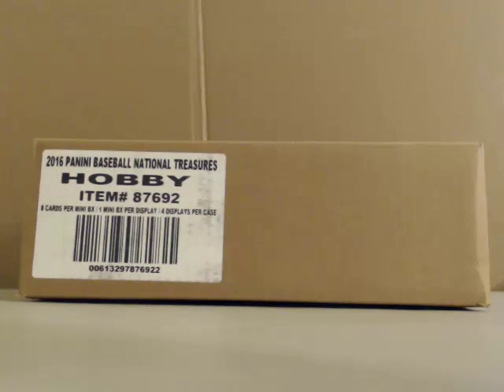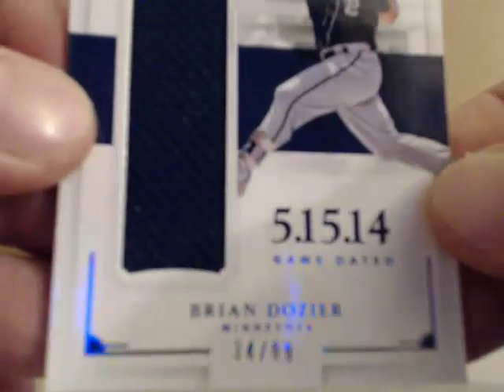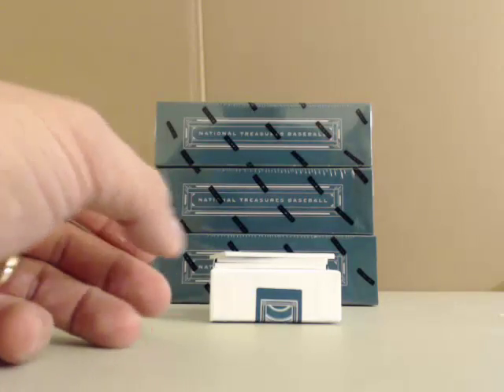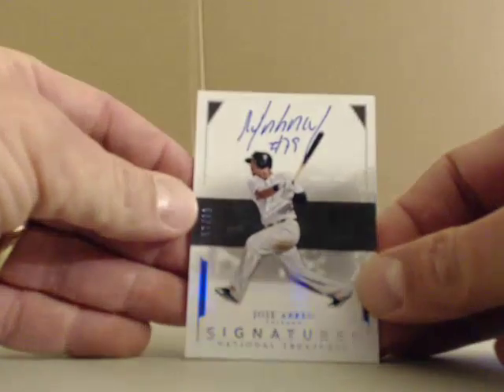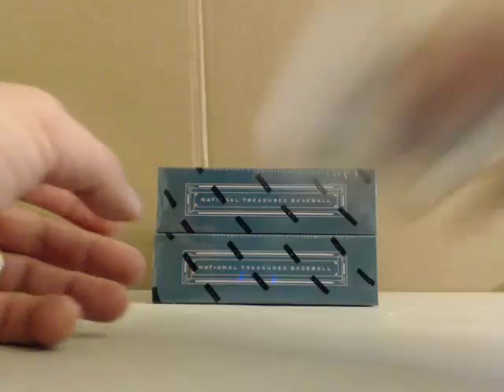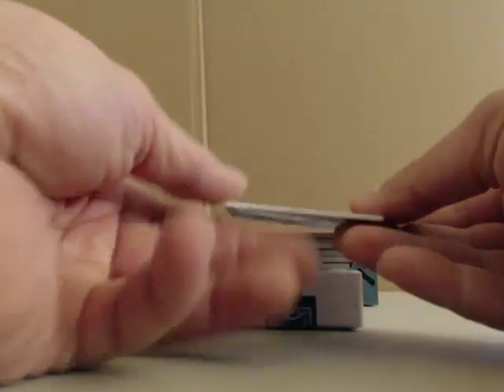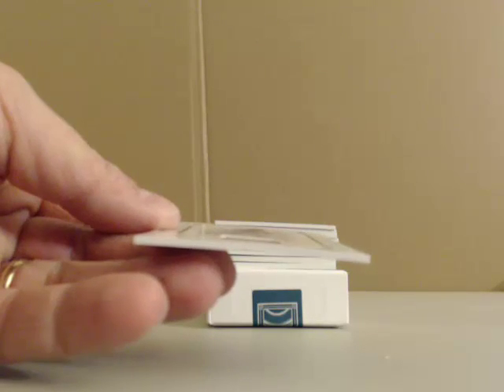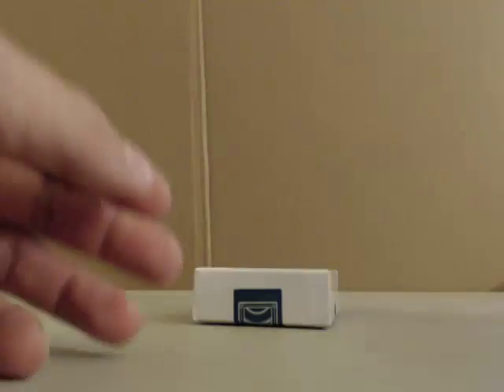matt4486 2016 National Treasures Baseball Random # Case Break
matt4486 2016 National Treasures Baseball Random # Case Break - Captured Live on Ustream